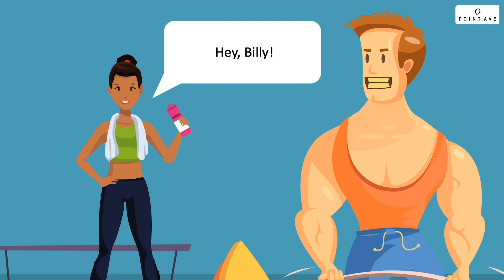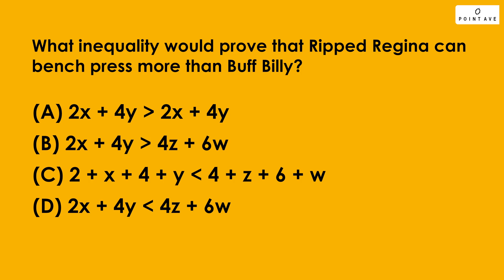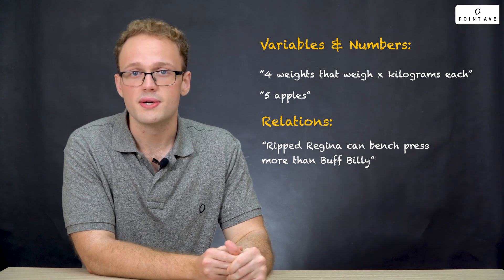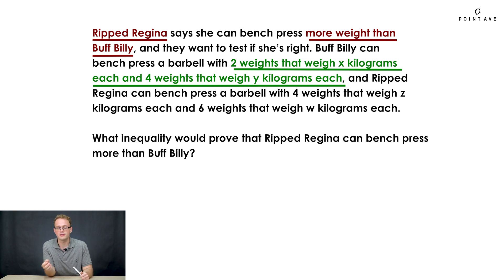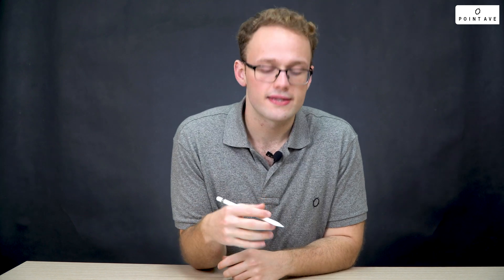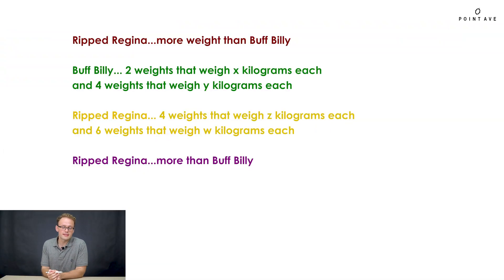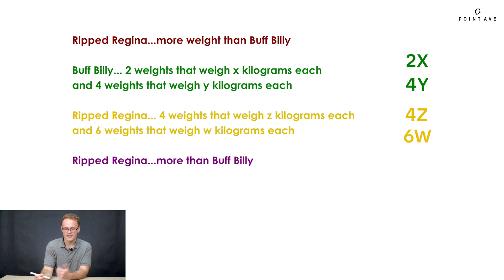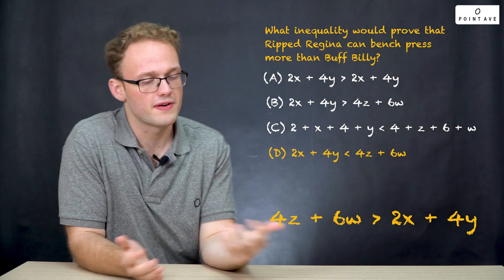SAT Math: Creating Equations from Word Problems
In this series, we take a deep dive into the many topics that the SAT Math section tests on. From Linear Equations to Imaginary Numbers, we look at the 20 primary topics on the SAT, sometimes breaking them into multiple videos. Each video will follow one or two examples, but will focus on understanding the concept in a more general context so as to apply it to any relevant SAT question. These work best as review videos for SAT prep, but also serve as good starting points if any of these concepts are new or confusing to you. Pair these lessons with focused practice, emphasize the concepts that challenge you, and you're guaranteed to see improvement in your Math performance.

In this week's SAT Video, Jake covers a crucial and endlessly applicable skill for SAT Math: Creating Equations from Word Problems. Because the SAT loves to give challenging, complex word problems, the process of translating from English to Math is worth learning and practicing to mastery to ensure consistent success in SAT Math.